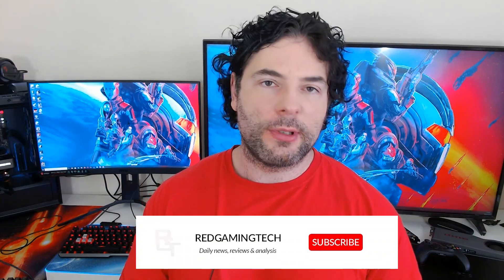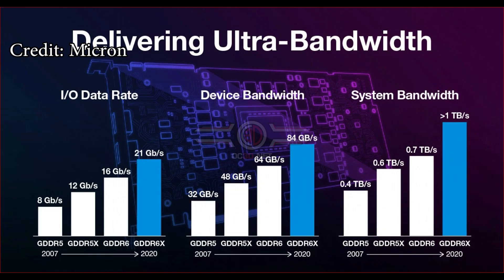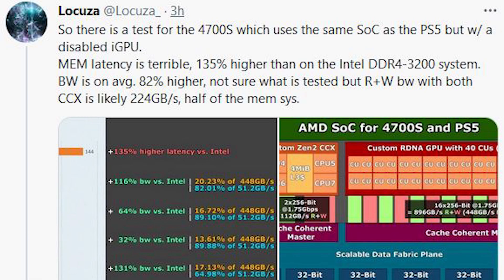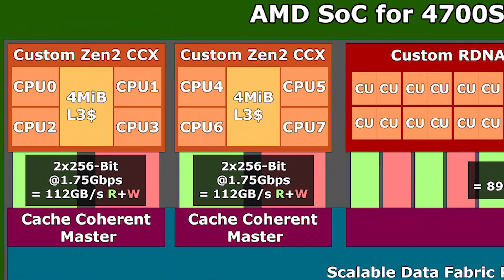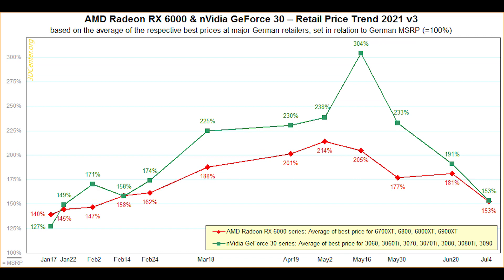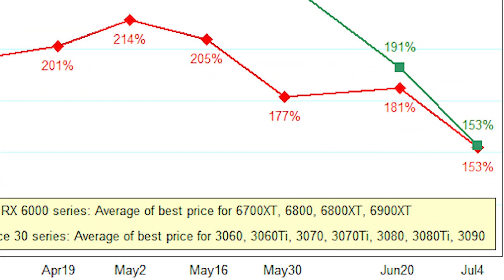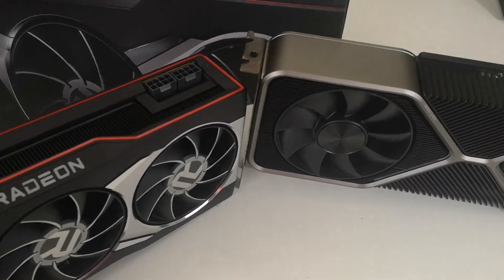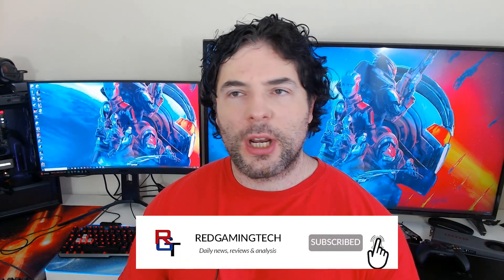PS5 Secret Sauce REVEALED in CPU Benchmark - Playstation 5 RAM Explained | GPU Shortages IMPROVING?!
Thanks to a new CPU benchmark, some of the PS5's secret sauce has finally been REVEALED. Sony have been very cagey on specifics regarding the hardware specs, features and exactly how the Playstation 5 works but thanks to this new benchmark some of the secret sauce of the memory has been explained. Of course, we do already know what TYPE of RAM the PS5 next gen console uses, but specifics beyond that have been a mystery... until now.

We delve into the new PS5 CPU benchmark, what it tells us about the hardware specifications of the Playstation 5, with a focus on the PS5's memory. Both the PS5 and Xbox Series X have 16GB of GDDR6 RAM, but these benchmarks reveal some of the custom tweaks that Sony made to the memory of the Playstation 5 console, including the memory timings and latency. But we also discuss how much of an impact these custom memory timings and latency actually make to not only the RAM speeds and functionality, but the PS5 as a whole.

The GPU shortages, which have heavily impacted both the AMD RDNA 2 RX 6000 and Nvidia Ampere RTX 30 graphics cards, are finally showing signs of significant improvement. The stock availability issues and shortages have caused extreme increases in price for GPUs, reaching 300% more than the MSRP. But finally, we are seeing signs of both the pricing and stock shortages for both RTX 30 and RX 6000 graphics cards to improve. With the cryptocurrency demand finally declining, and the release of Nvidia's LHR hash rate limited cards, hope is finally on the horizon for gamers.

Finally, PowerColor have done an oops and accidentally confirmed the existence of the RX 6600 and RX 6600 XT, which AMD did tease some time ago. The RDNA 2 RX 6000 GPU stack is in sore need of some low end offerings, especially amongst the stock issues for the high end but will the specs and performance match up with the price at launch?

0:00 Start
0:07 PS5 memory
7:58 GPU shortage
14:26 RX 6600